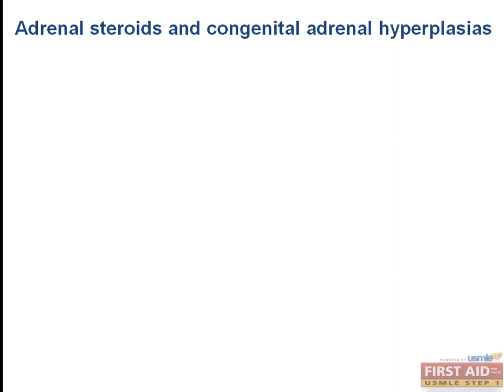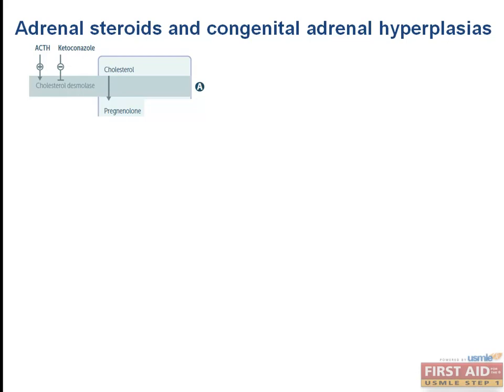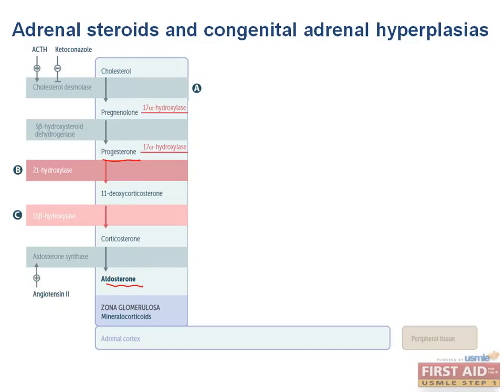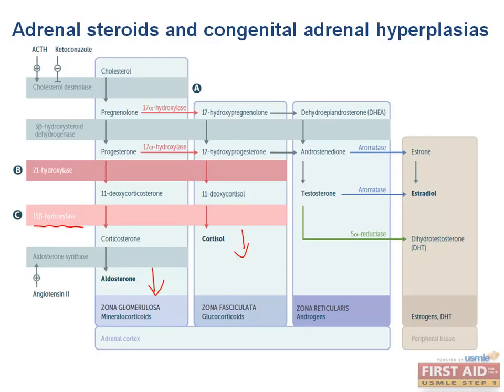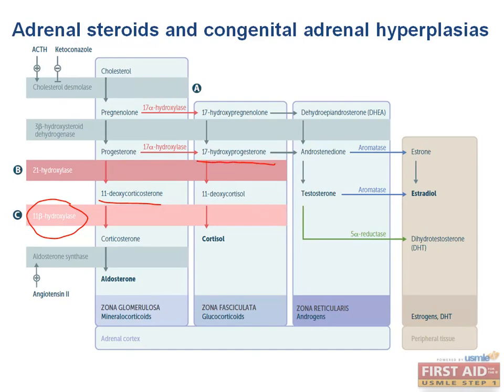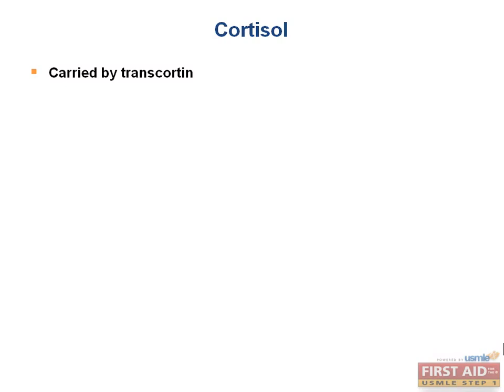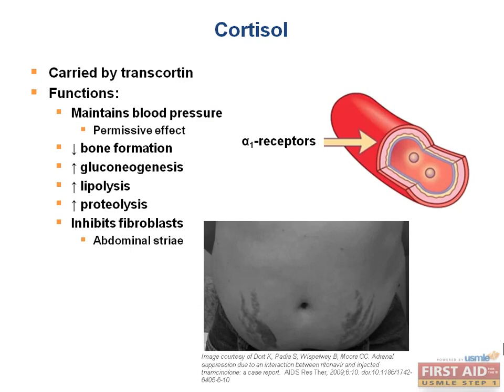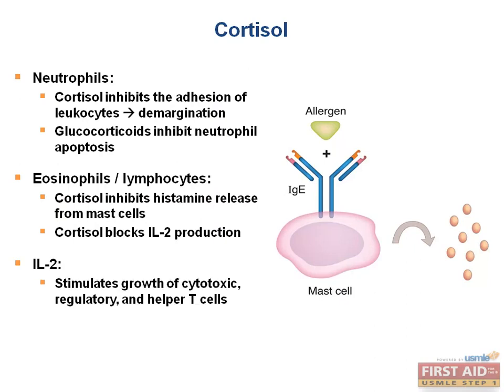Adrenal steroids, Congenital adrenal hyperplasia, Cortisol